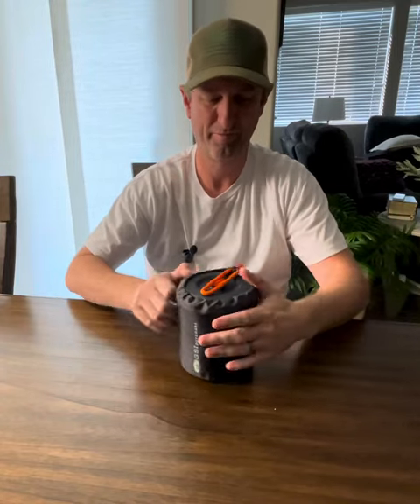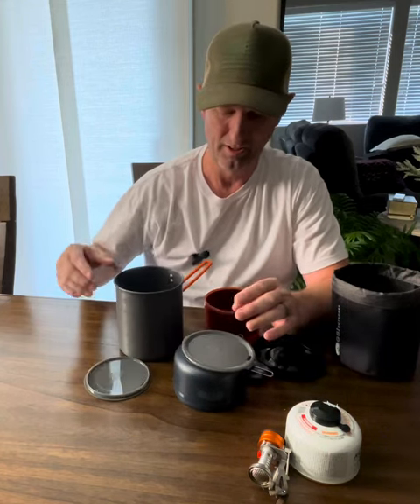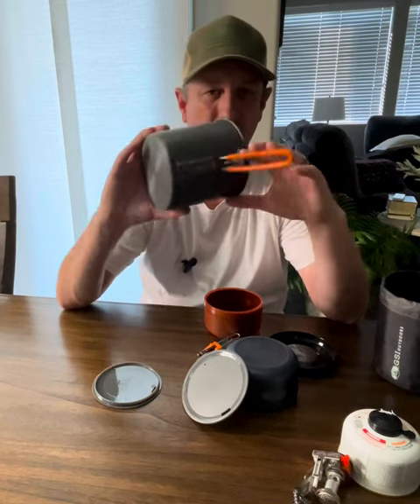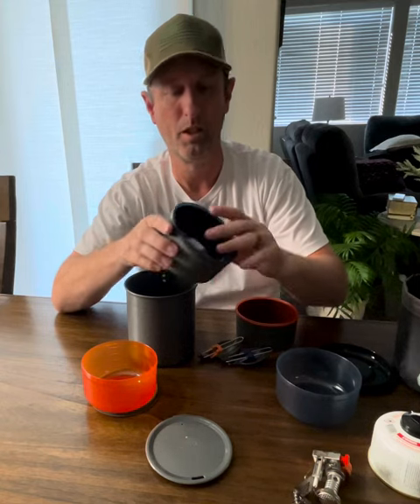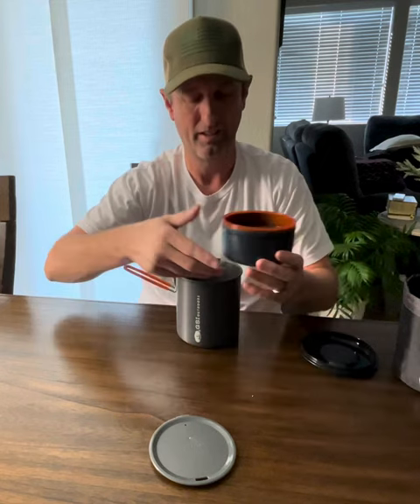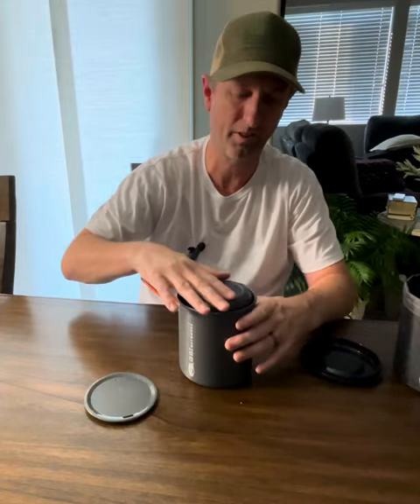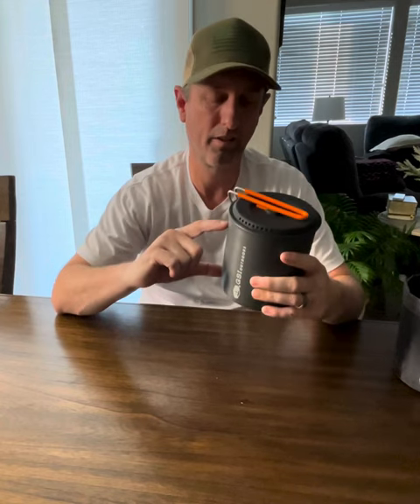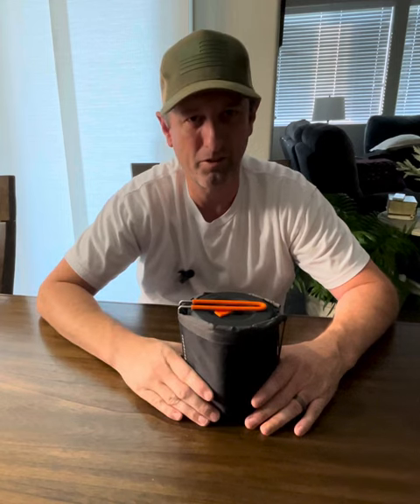Save Space on Your Outdoor Adventures With Proper Fuel Canister Nestling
Are you tired of struggling with your fuel canister not nestling into your GSI cookware? In this video, I teach you how to effortlessly nestle your fuel canister into your GSI camping cookware. Whether you're an experienced outdoor enthusiast or a beginner adventurer, mastering this art is essential for optimizing space and convenience during your outdoor cooking escapades.

I visually show you how to do this. Learn how to make the most of limited space without compromising on carrying capacity or functionality.

So, if you're ready to streamline your outdoor cooking experience and become a pro at optimizing space, watch this guide now! Don't miss out on this opportunity to enhance your camping adventures and make the most out of limited space!